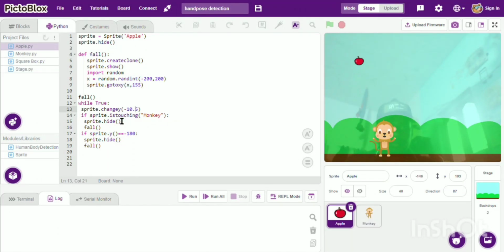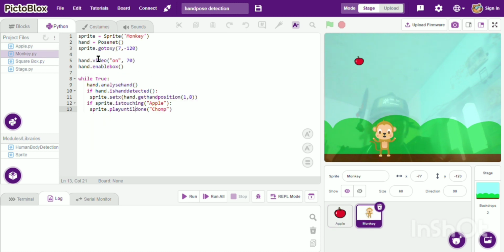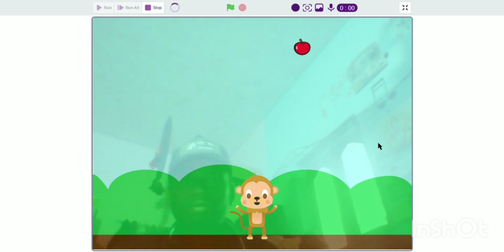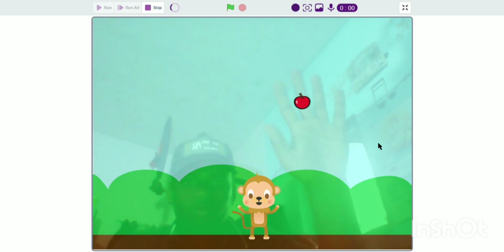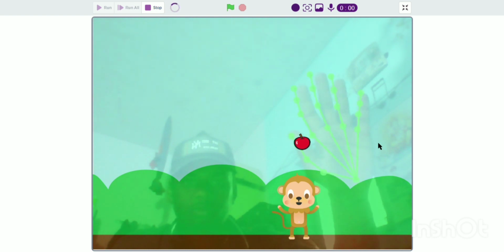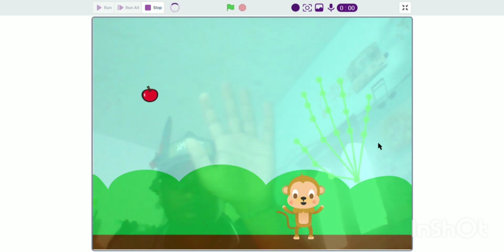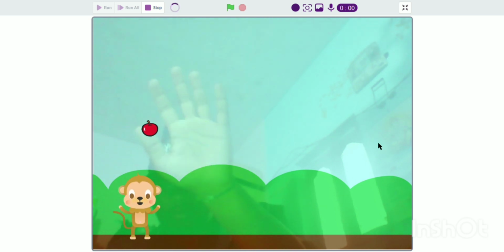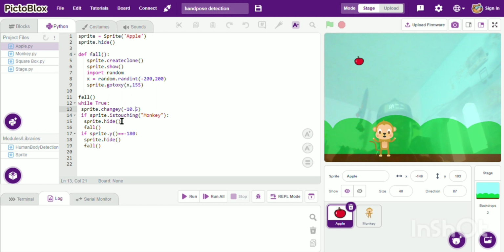monkey game using hand pose ditection in python with pictoblox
international bootcamp by stempedia